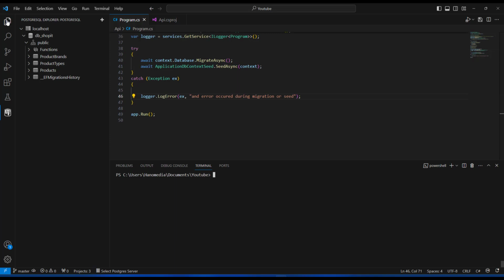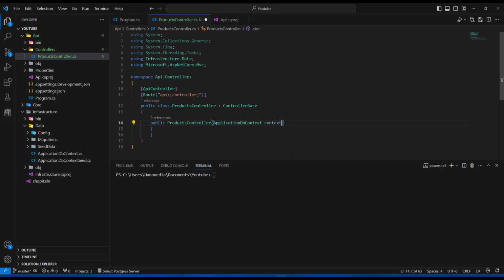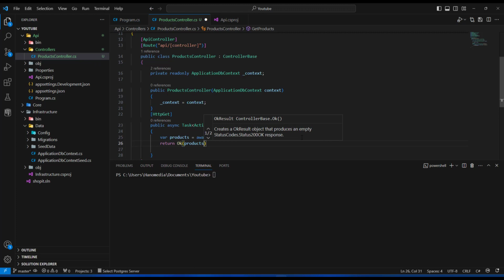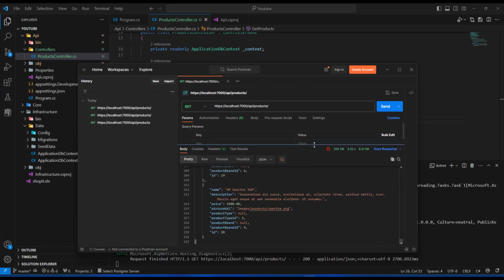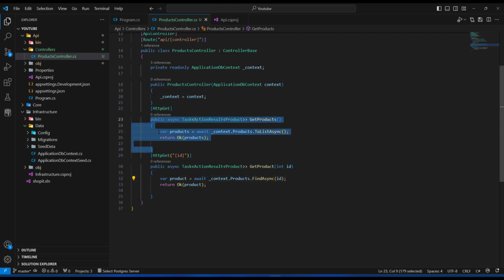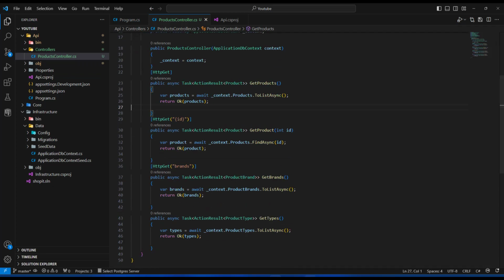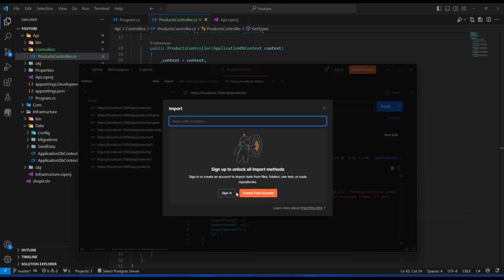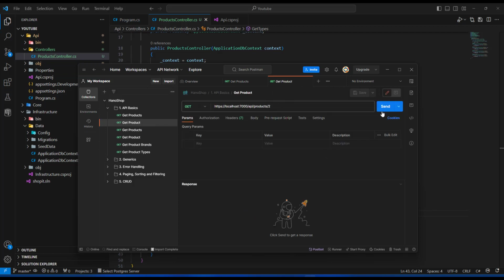DOTNET WEB API PART 9 : Getting Data From The Database Using Entity Framework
In this video,I Will show you DOTNET WEB API PART 9 : Getting Data From The Database Using Entity Framework. Enjoy!